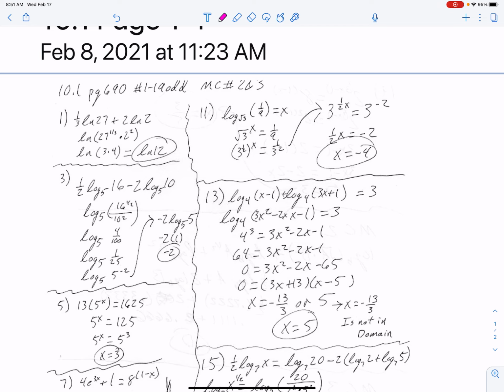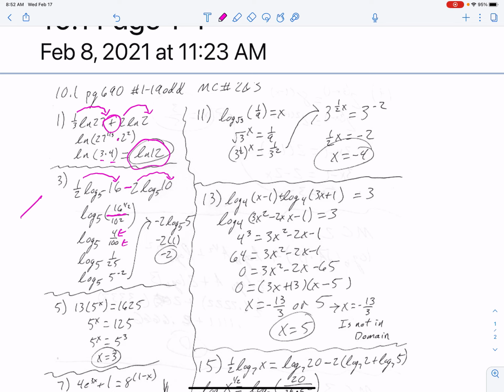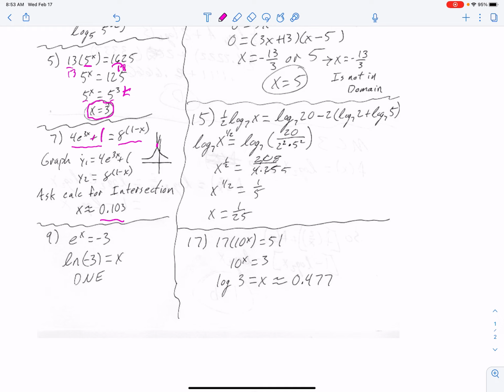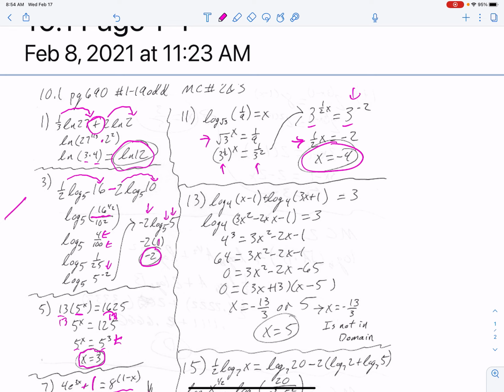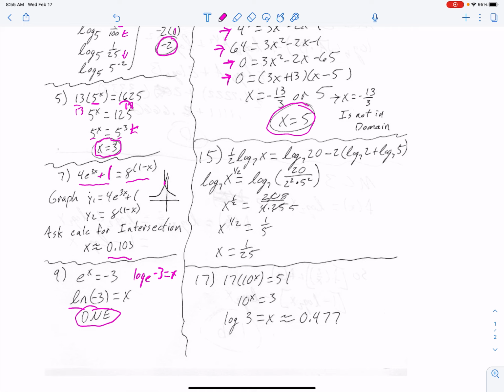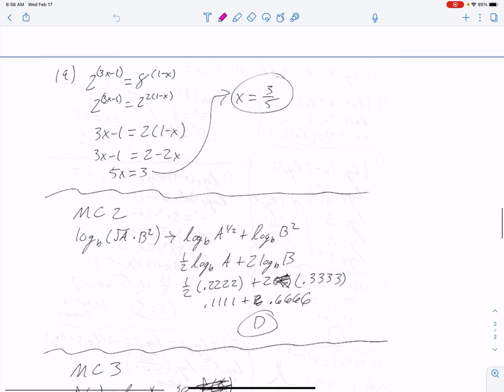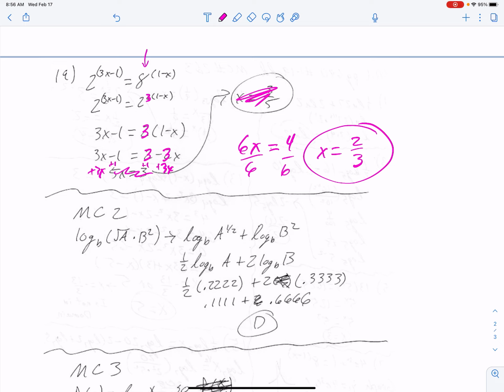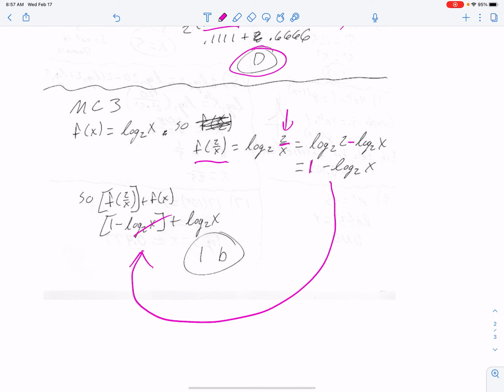PCH 10.1 Solutions